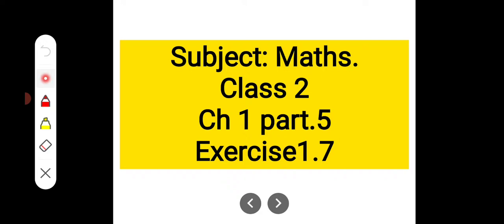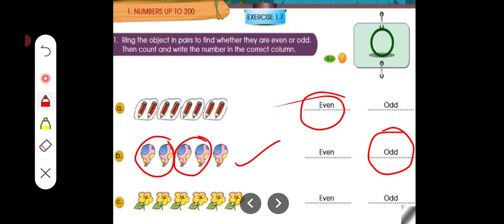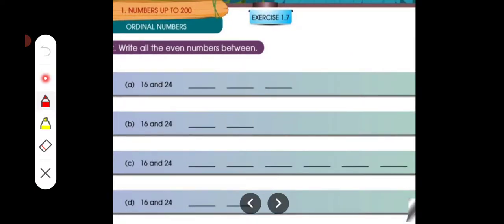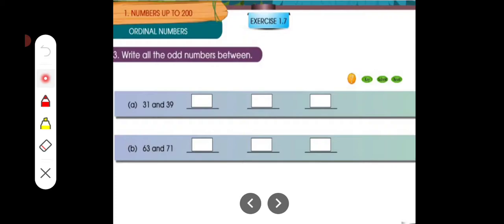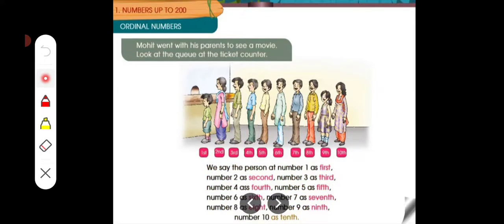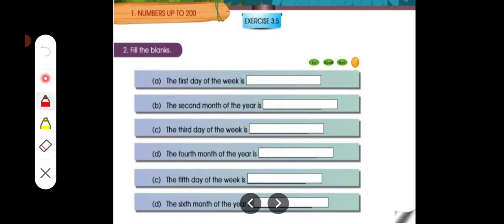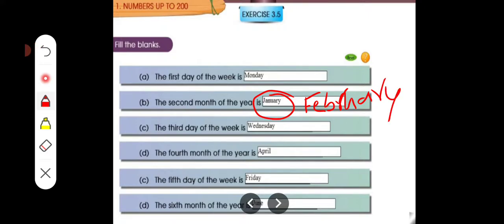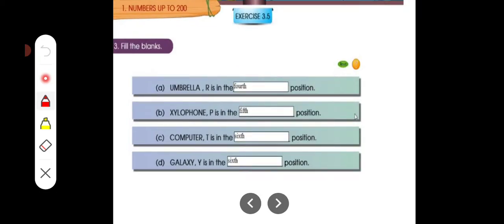2nd MATHS CH-1 PT-5